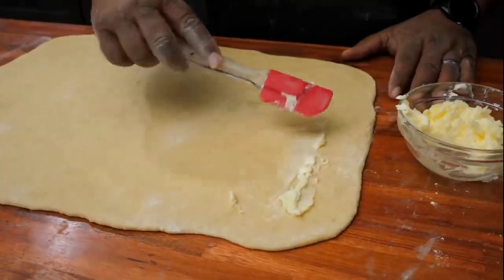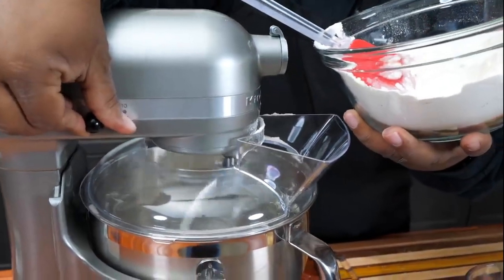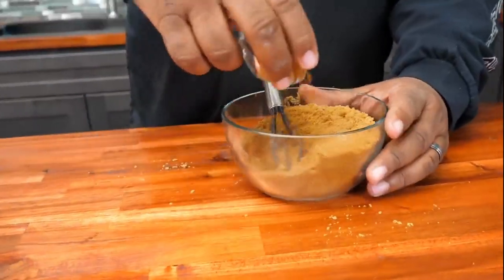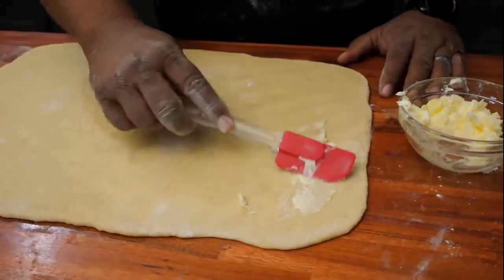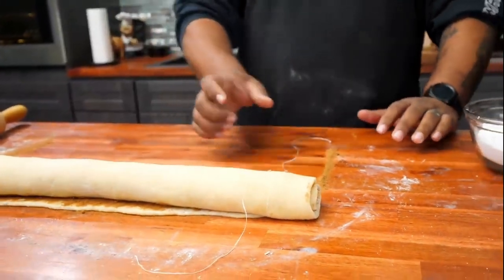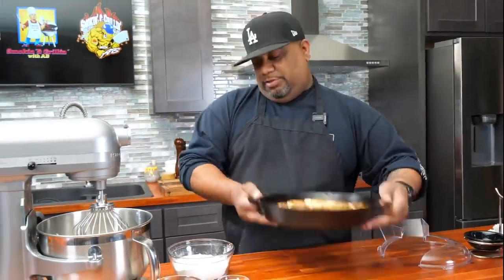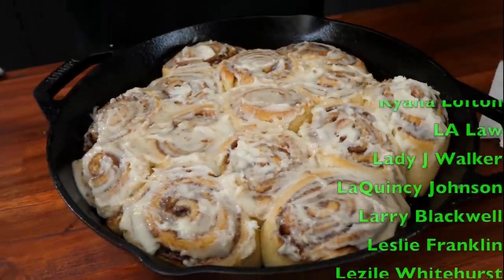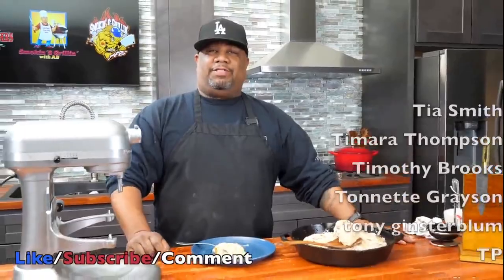Cinnabon Hack .. copy that goodness.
We Found a recipe that we like to share with you, Our family favorite. We drive for miles to get these. We hope you enjoy

Copycat Cinnabon Cinnamon Rolls

Who doesn’t love fresh, warm Cinnamon Rolls 🙌😍! These may take a little more effort, but they are absolutely FIRE 🔥 🔥 🔥! This recipe is the PERFECT mini-project for you and your friends and family!

Ingredients

Dough
2 ¼ tsp. Active Dry Yeast (or instant yeast)
1 cp. Milk (lukewarm)
½ cp. Granulated Sugar
⅓ cp. Butter unsalted, softened, or margarine
1 tsp. Salt
2 eggs
4 cps. All-Purpose Flour

Filling
1 cp. Brown Sugar, packed
3 tsp. Cinnamon
⅓ cp. Butter unsalted, softened, or margarine

6 tbsp. Butter unsalted, softened, or margarine
1 ½ cps. Powdered Sugar is also known as (icing sugar, or confectioner's sugar)
¼ cp. Cream Cheese at (room temperature)
½ tsp. Vanilla Extract
⅛ tsp. Salt